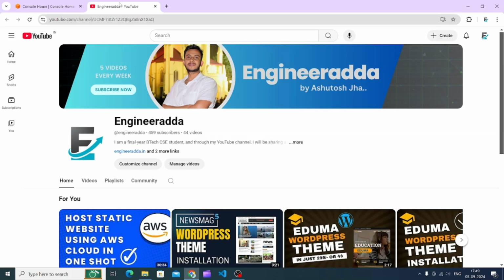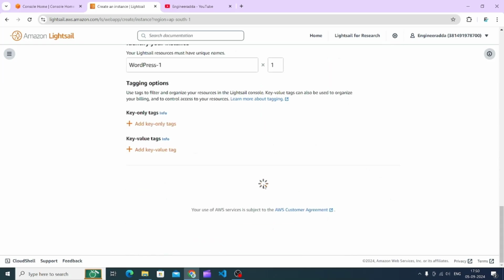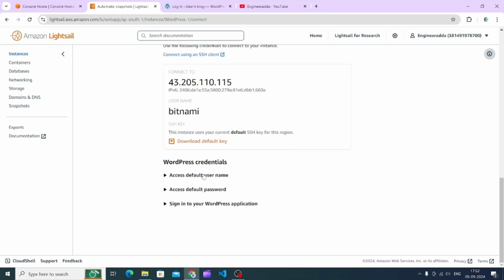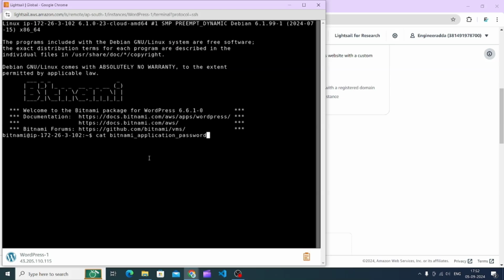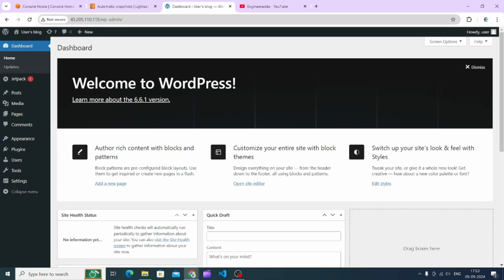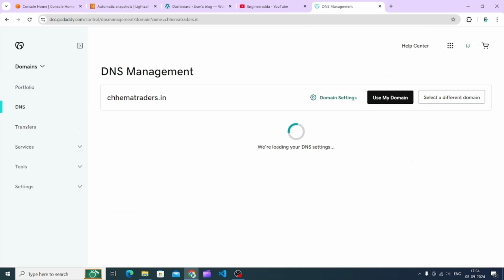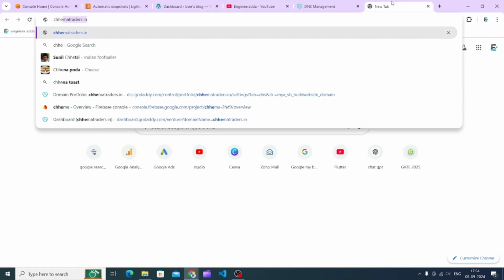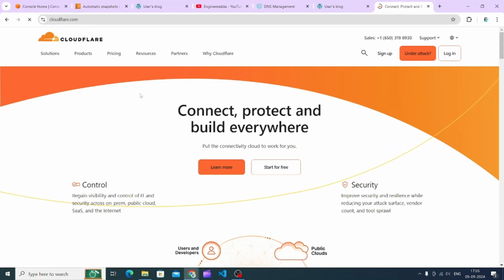Host Wordpress Website Using AWS Lightsail | Wordpress Site On AWS Cloud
In this step-by-step tutorial, learn how to easily host a WordPress website using AWS Lightsail. Whether you're a beginner or experienced user, this guide will walk you through the process of setting up a WordPress site on the AWS Cloud platform. Discover how to create an instance, configure your server, and launch your website in minutes. AWS Lightsail makes it simple and cost-effective to get your WordPress site online.